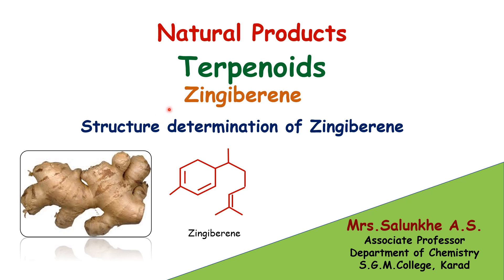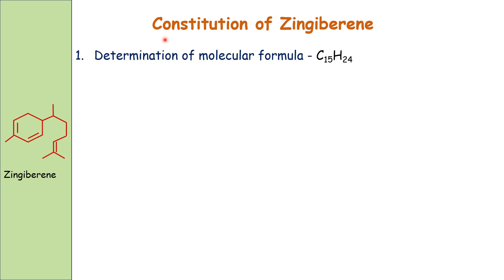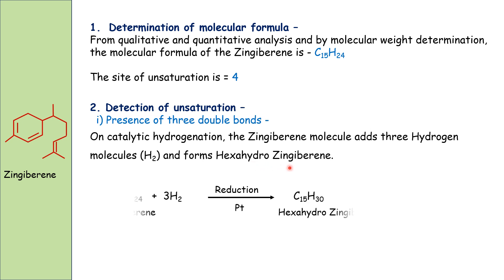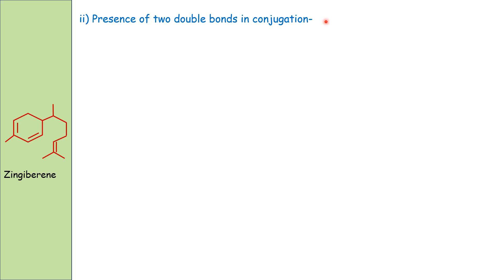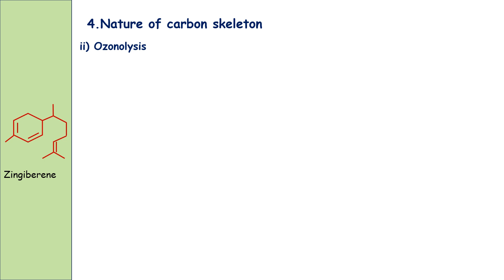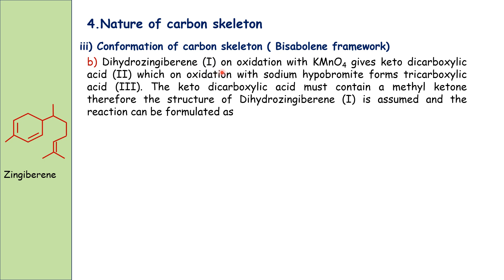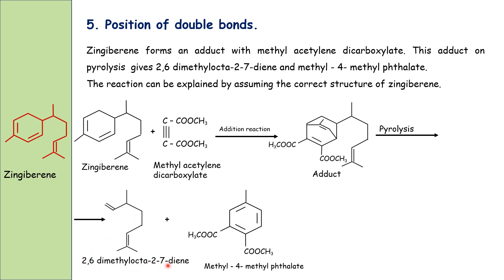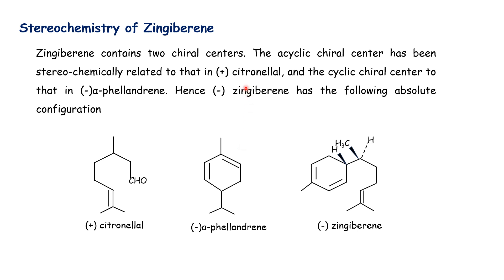Structure elucidation of Zingiberene natural products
The analytical evidences, synthetical evidences, stereochemistry of zingiberene is explained in this video.